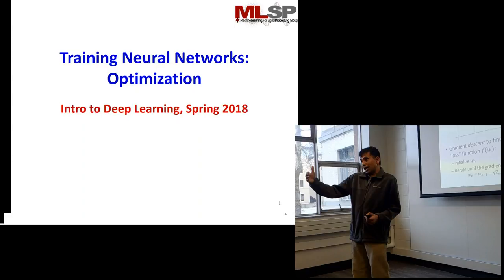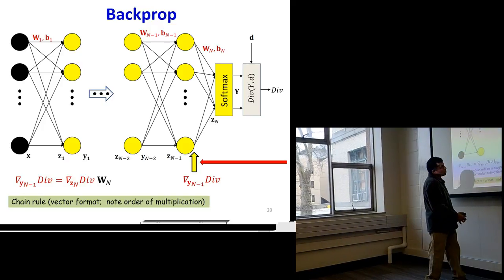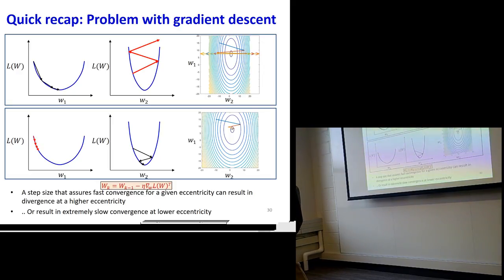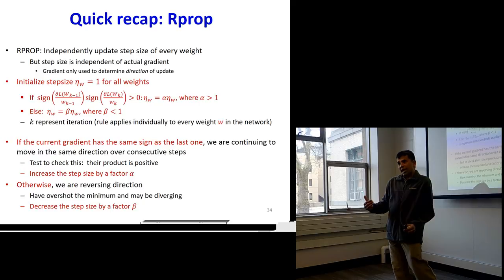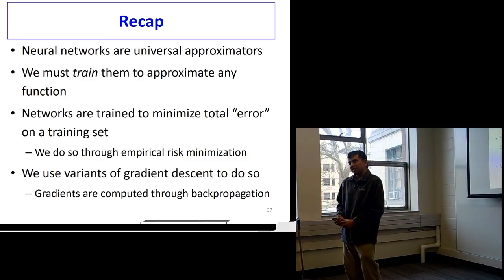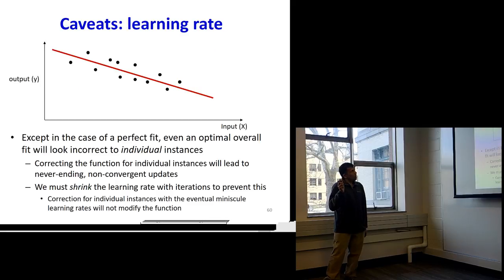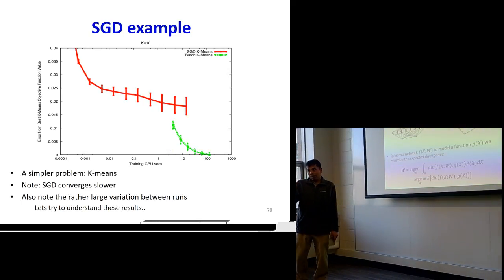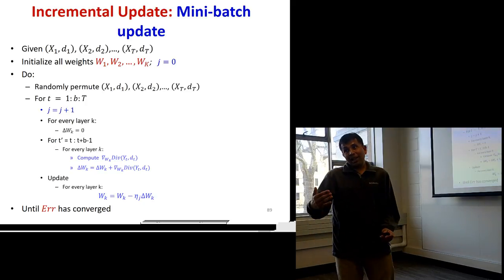S18 Lecture 6: Stochastic Gradient Descent